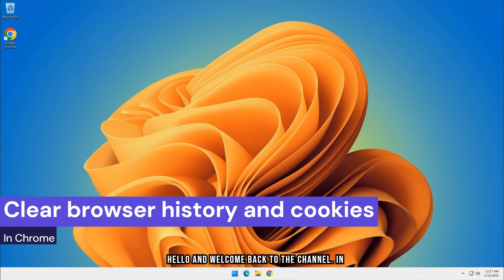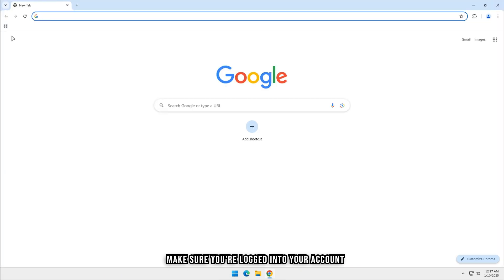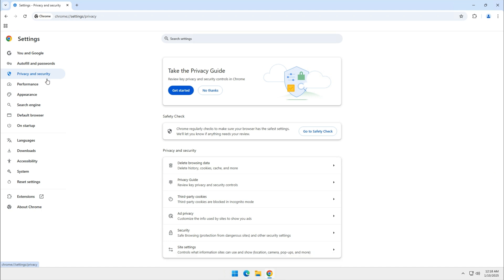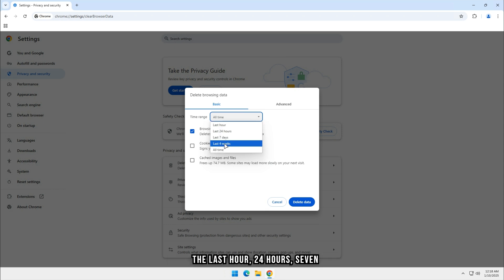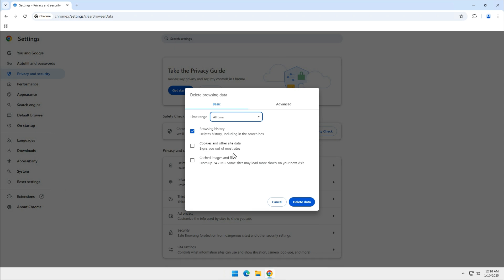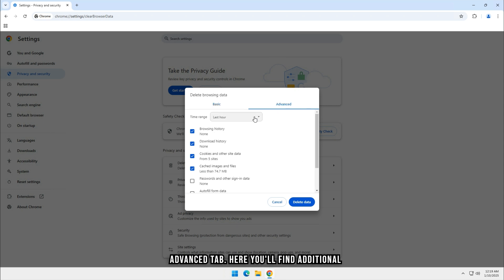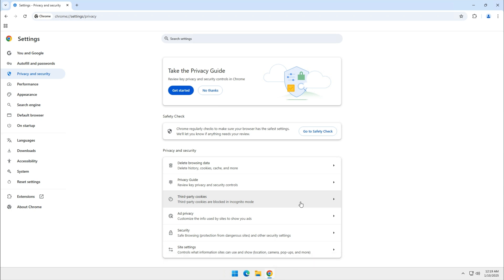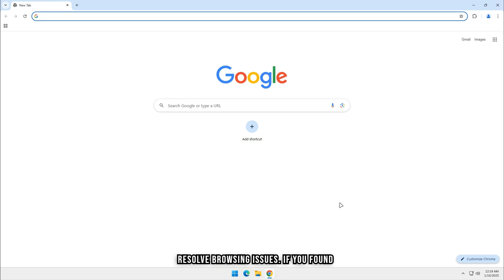How To Clear Browser History On Chrome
Welcome to on How To Clear Browser History On Chrome

Want to keep your browsing habits under wraps? It’s super simple and will help you maintain your privacy while surfing the web. Don’t miss out on these quick tips!

Chapters:
0:00 Intro
0:13 Procedure + Explanation
2:40 Outro